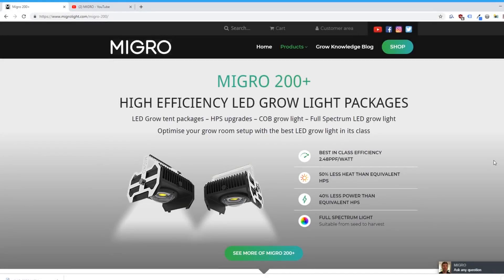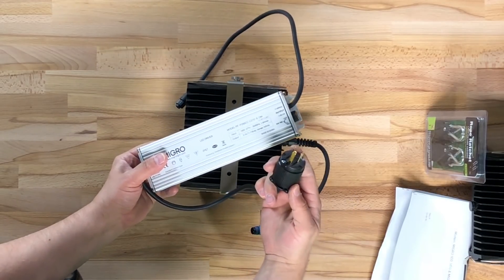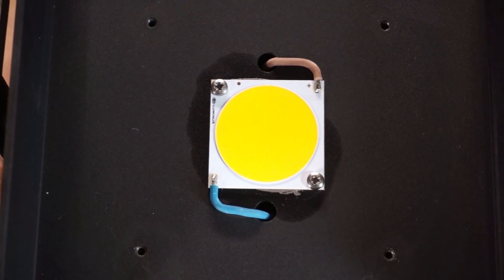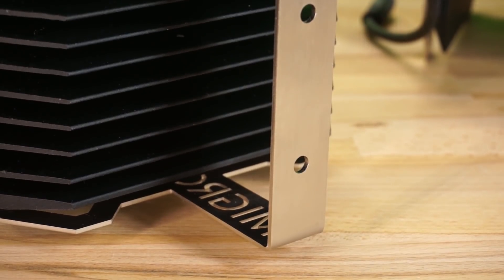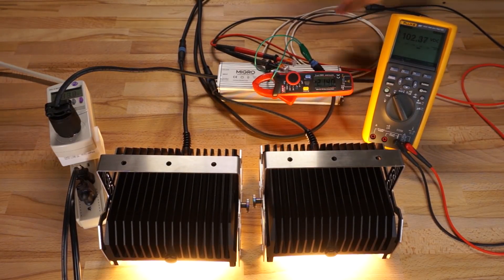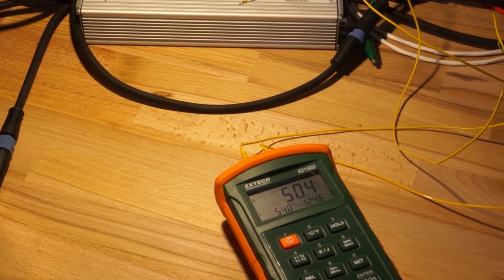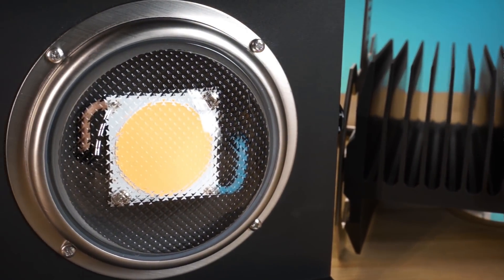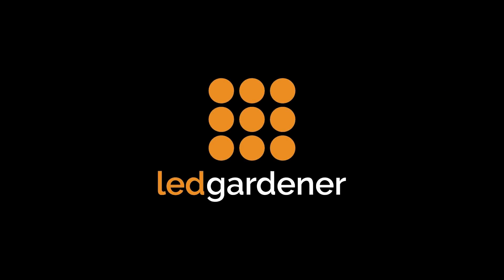Hands-on Review: Migro 200+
A look at the new Migro 200+ kit that utilizes Gen.4 Luminus CXM-32 COBs. Shoutout to Migro for sending the kit for evaluation.